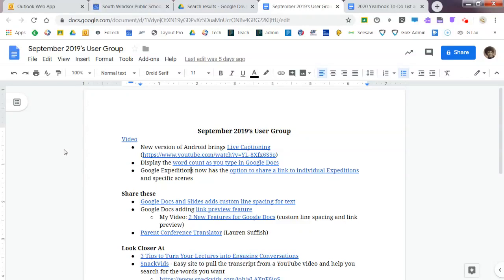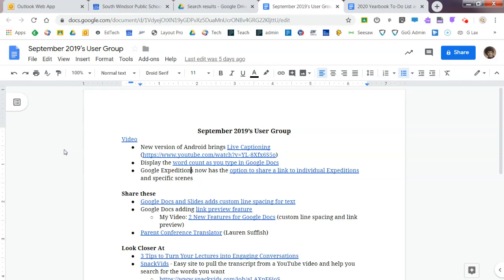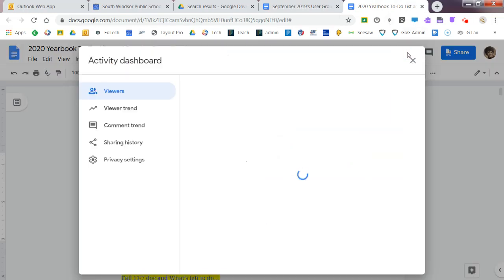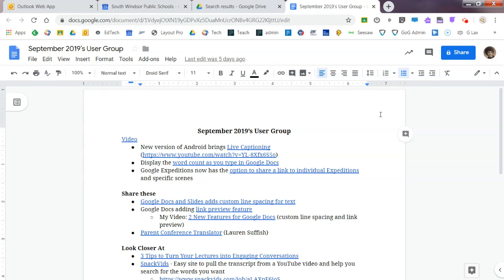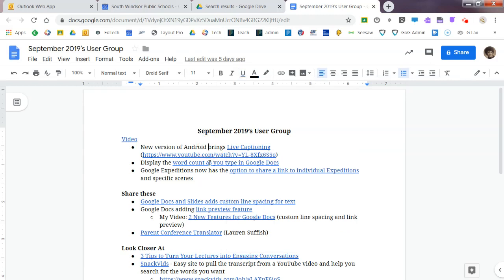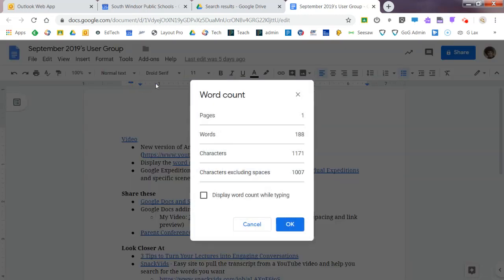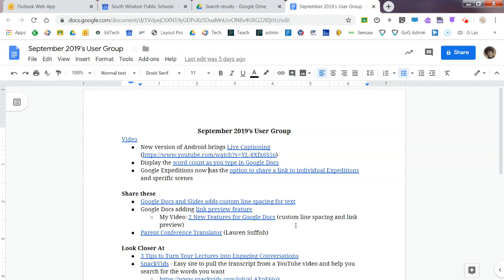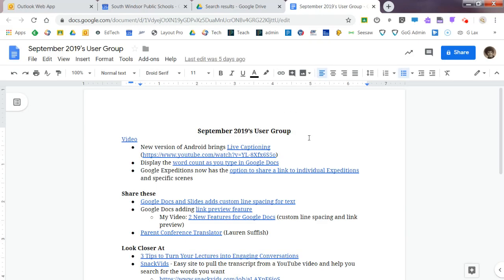Google Docs New Features